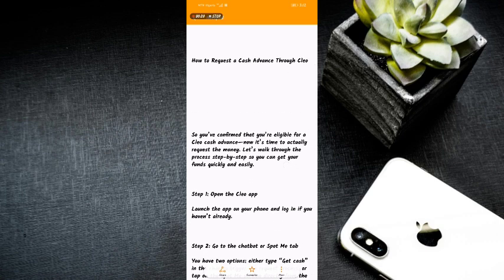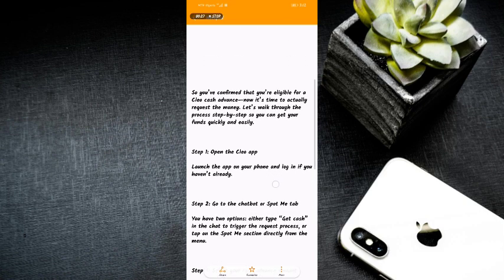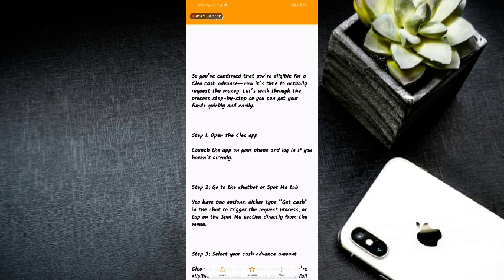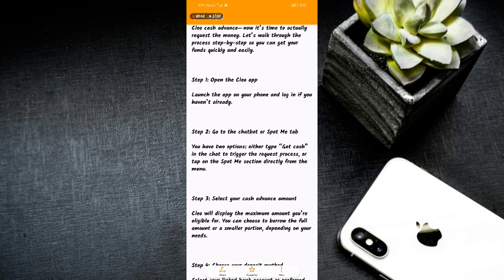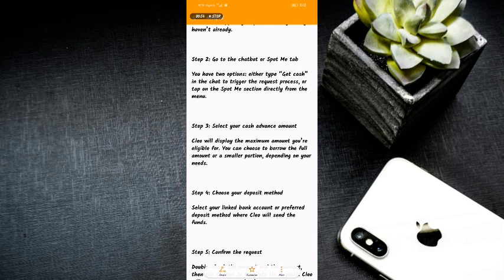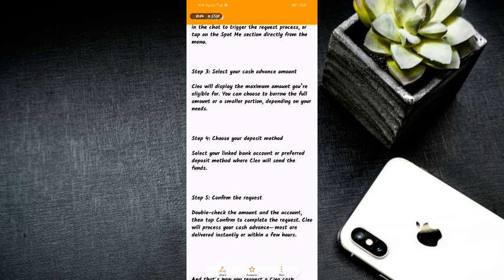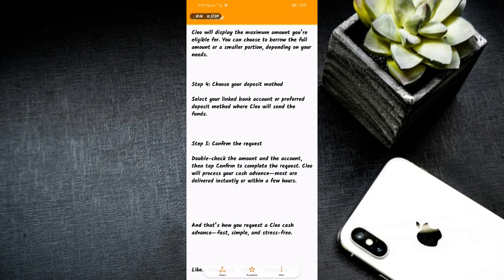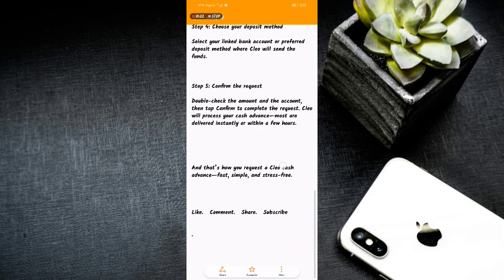HOW TO REQUEST A CASH ADVANCE THROUGH CLEO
In This Video, you will learn about HOW TO REQUEST A CASH ADVANCE THROUGH CLEO